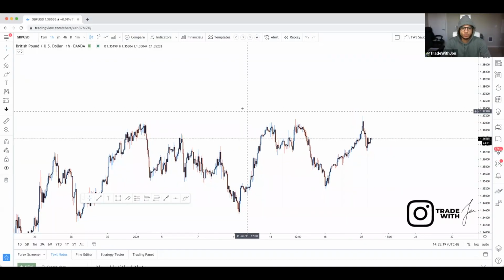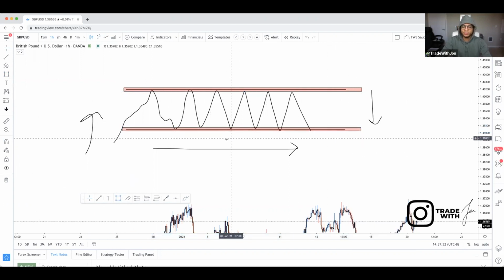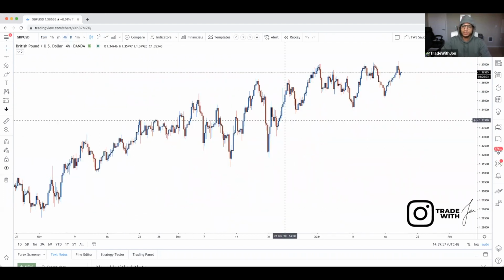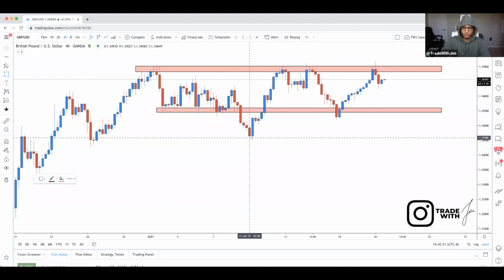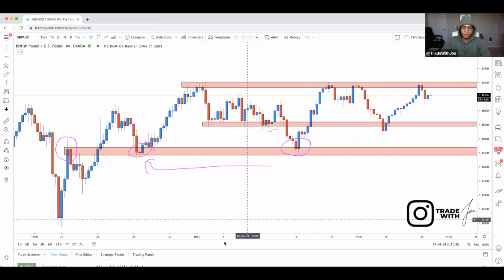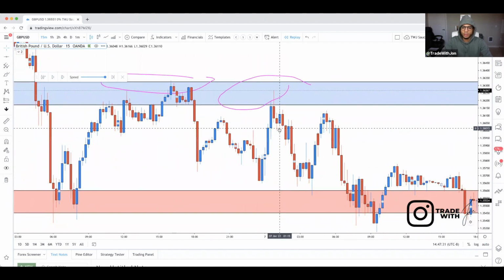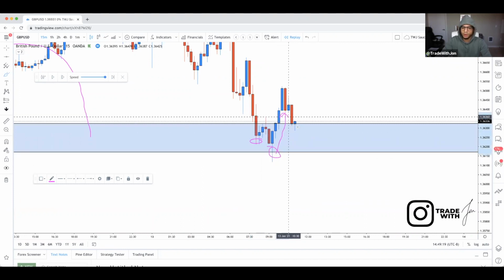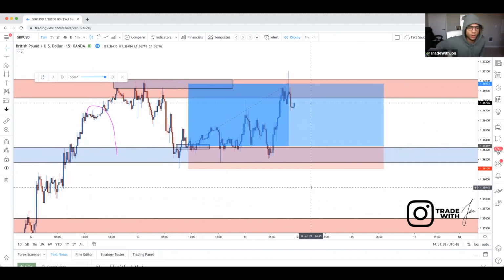Finding Key Zones in the Forex Market - For Beginners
In todays video I will be breaking down how YOU can identify KEY zones in the market known as resistance and support. This is the fundamental building block to trading in the financial markets. When I first started trading two years ago, I didn't fully understand these zones; which ones were strong, which ones were weak. I would get discouraged because I would get wicked out every time and never knew why.

Learn how you can spot these zones with ease and take your trading to a new level!